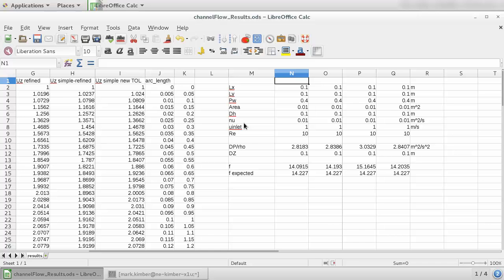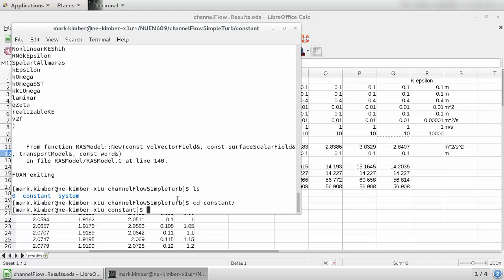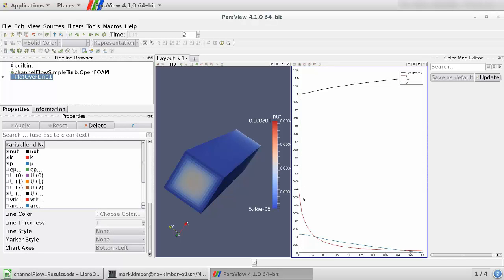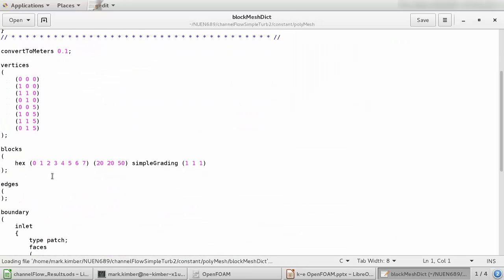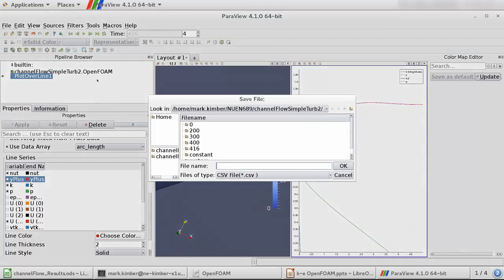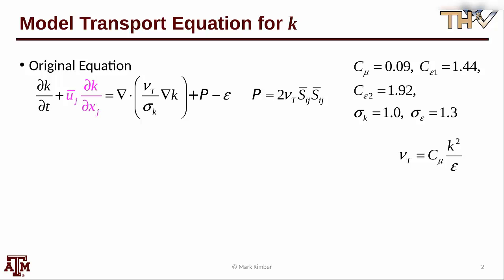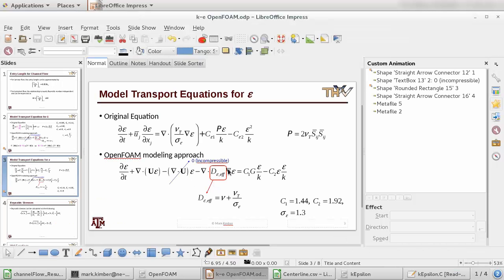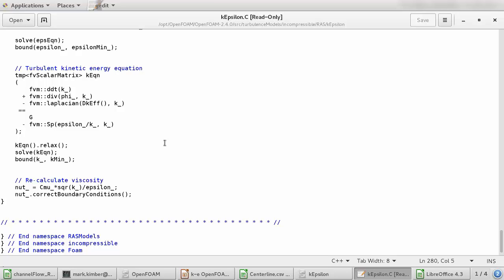k-epsilon modeling of turbulent duct flow using openFOAM (part I)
In this tutorial, the k-epsilon turbulence model is used to analyze flow through a square channel with a Reynolds number of 10,000.